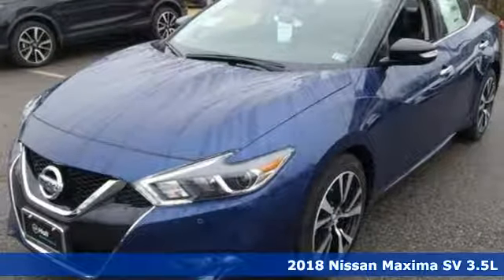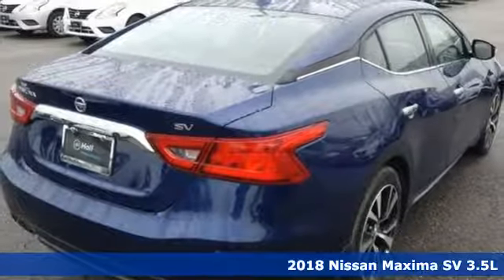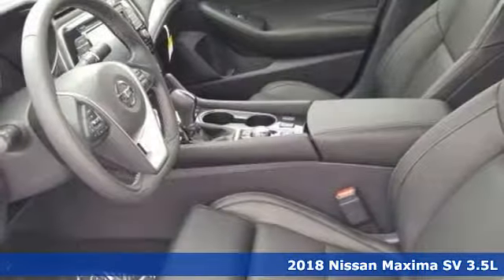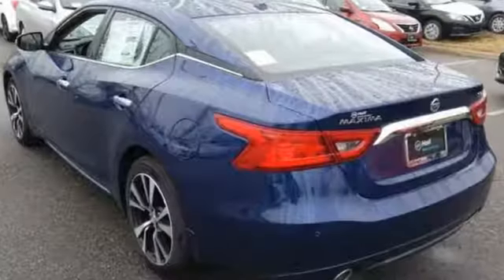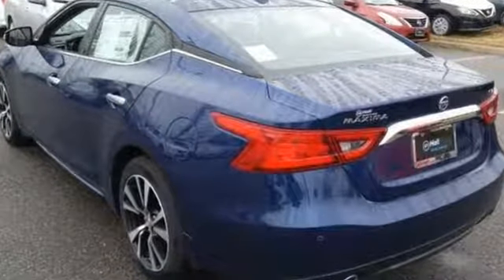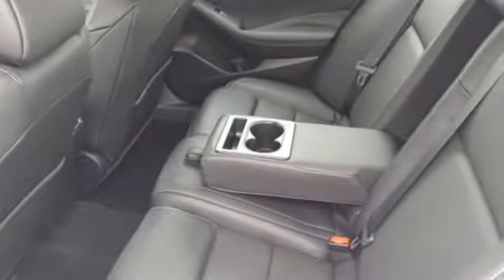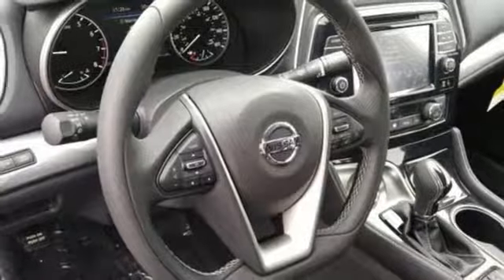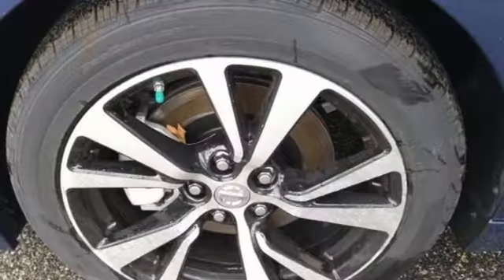New 2018 Nissan Maxima Virginia Beach VA Norfolk, VA #918694 - SOLD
Year: 2018
Make: Nissan
Model: Maxima
Trim: 3.5 SV
Engine: 3.5L 6-Cylinder
Transmission: CVT
Color: Blue
Interior: Charcoal
Stock #: 918694
VIN: 1N4AA6AP7JC407254

Address:
3757 Bonney Road